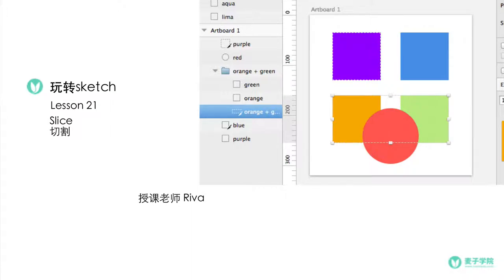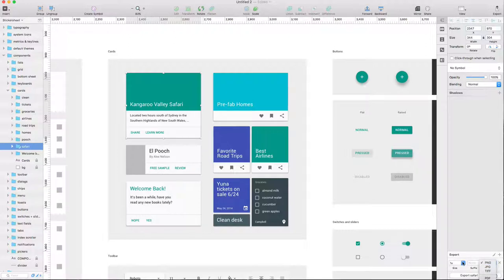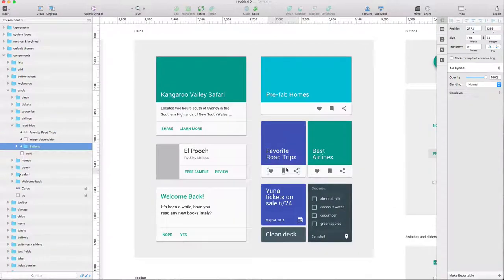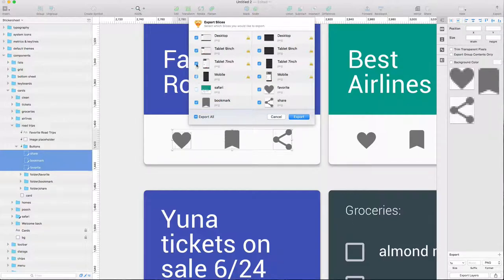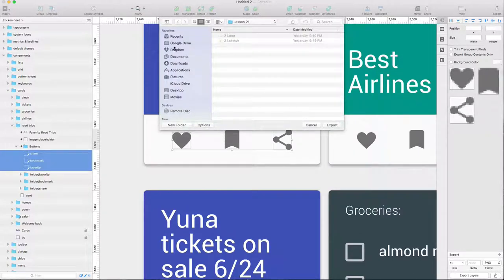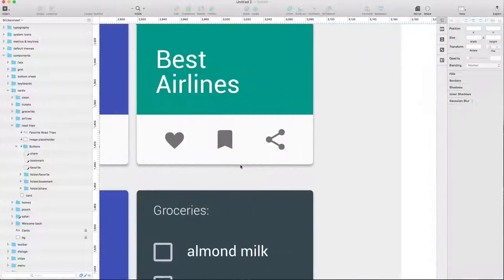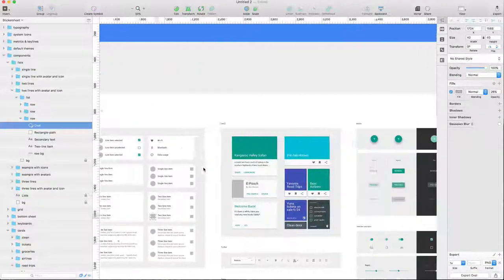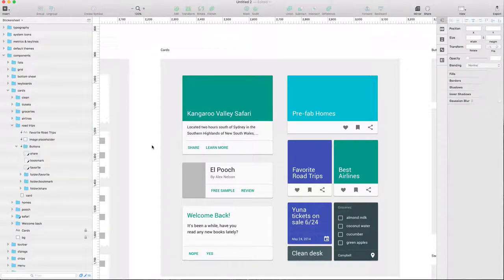玩转sketch 21 21 切片